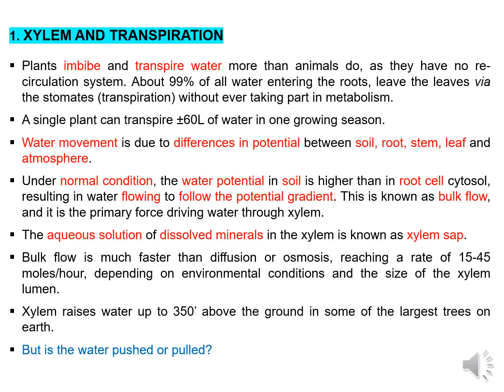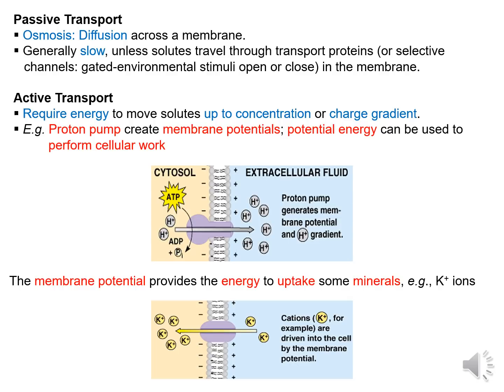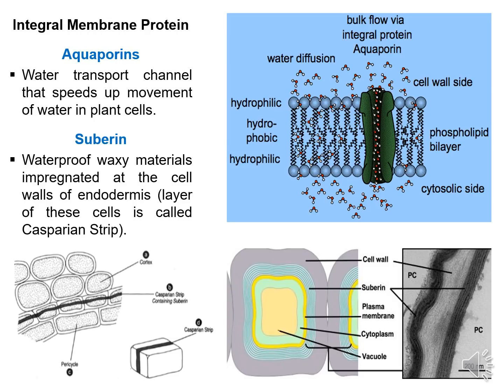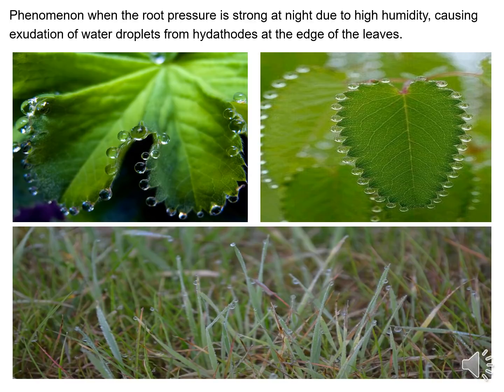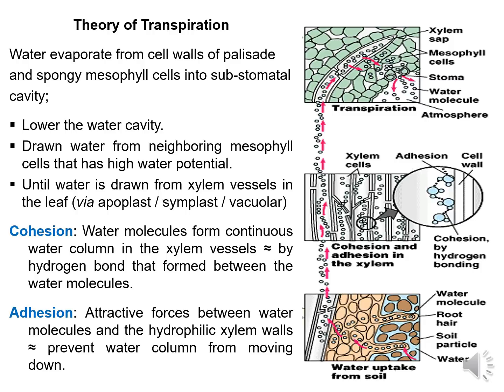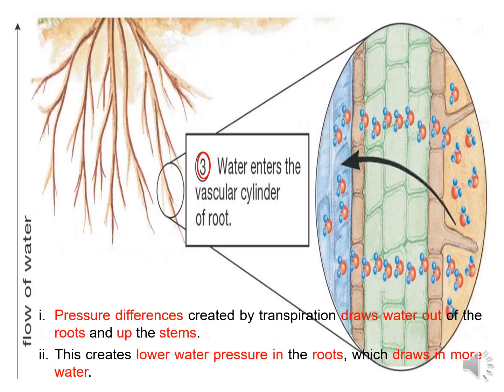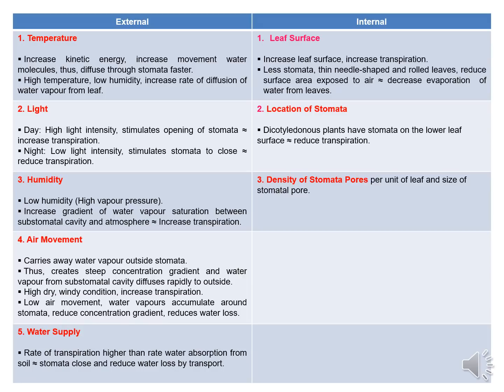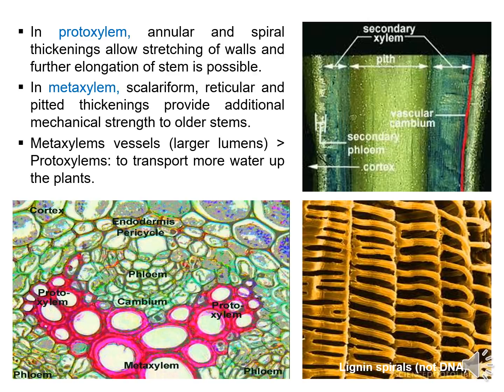Transport and Gaseous Exchange in Plant 2020 2021 PART 2